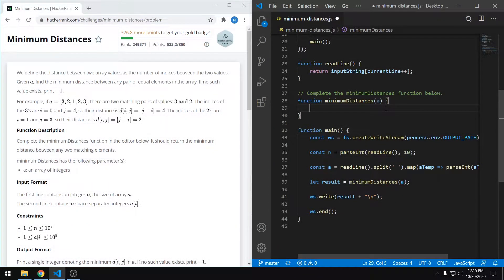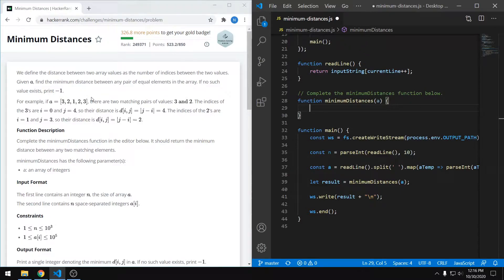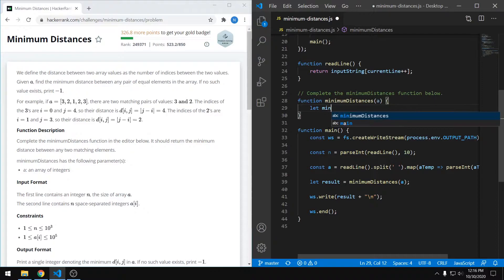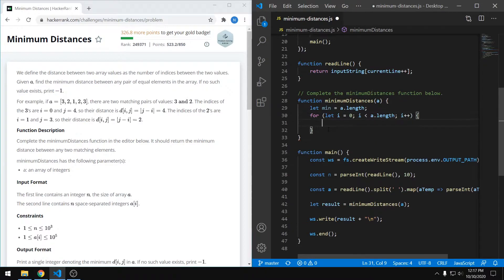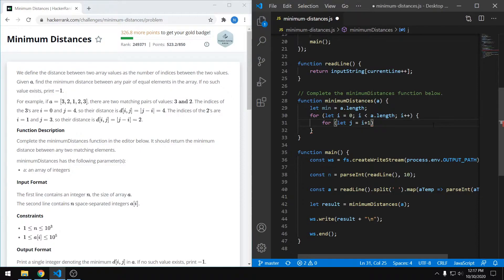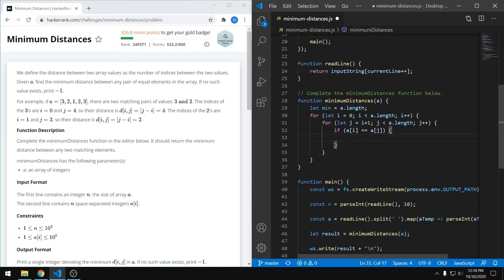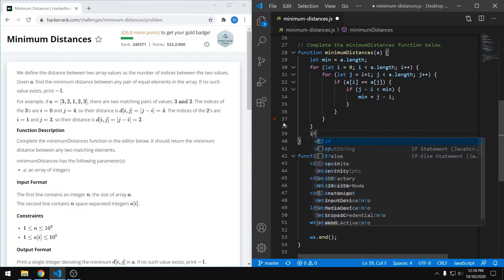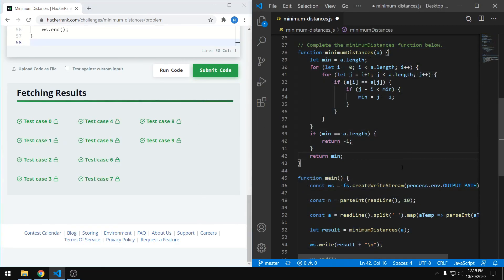HackerRank Minimum Distances - Solution Walkthrough (JavaScript)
In this quick walkthrough, I'll explain how to approach and solve the Minimum Distances HackerRank problem. Its difficulty rating is 'Easy', and I'll be solving it in JavaScript.